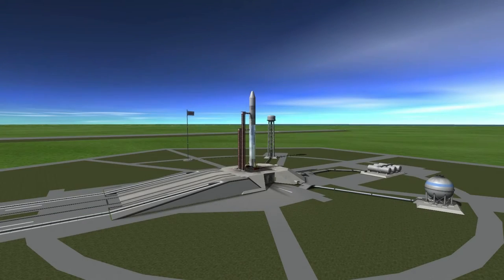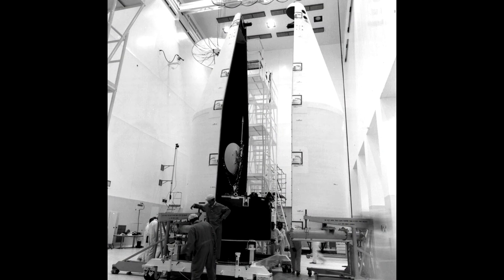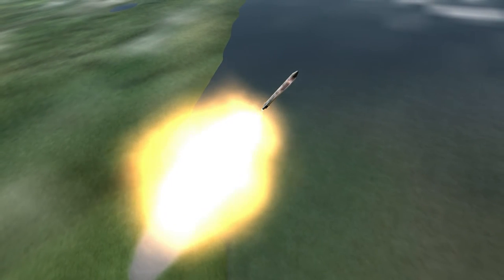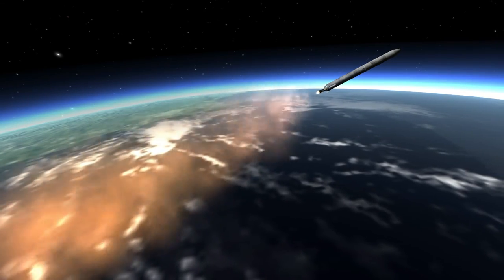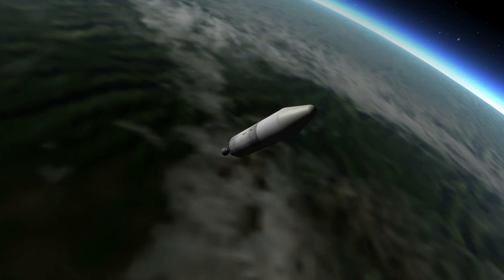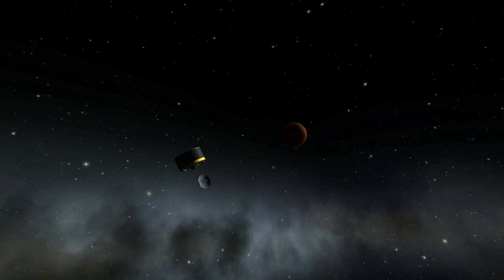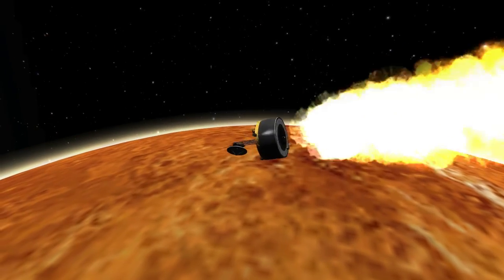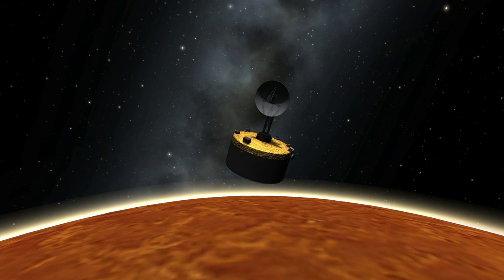Today in Space History 05-20 - Pioneer Venus 1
On May 20th, 1978, NASA launched Pioneer Venus 1, also known as the Pioneer Venus Orbiter, to investigate the nature of Venus ahead of the Pioneer Venus Multiprobe, which would send probes through the planet's atmosphere.

Non-Kerbal Space Program images and videos are courtesy of NASA and in the public domain.

This video was recorded in KSP with Realism Overhaul.

Thanks to SQUAD for making Kerbal Space Program, which you can get . Also thanks to all the other KSP players on YouTube and Twitch who gave me the inspiration to do these videos in the first place.